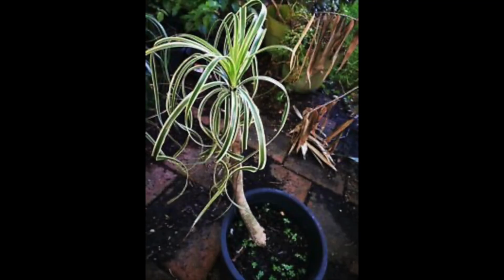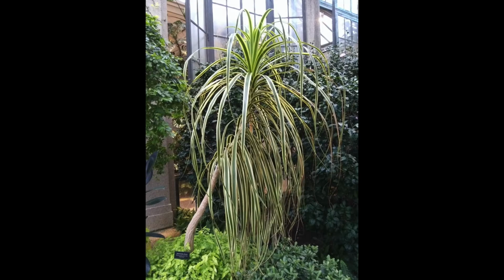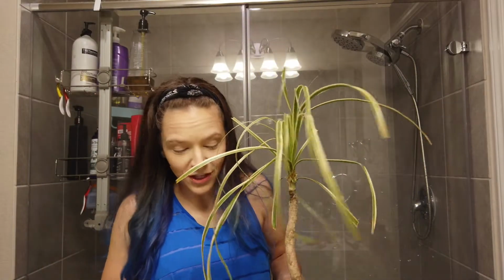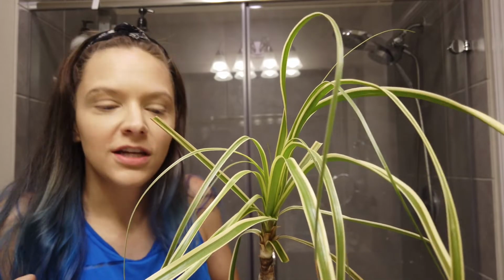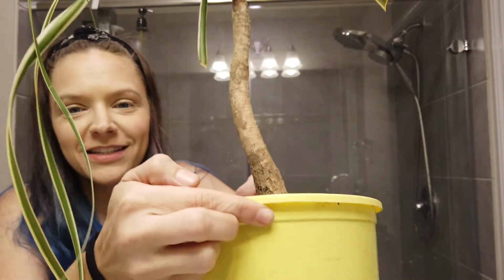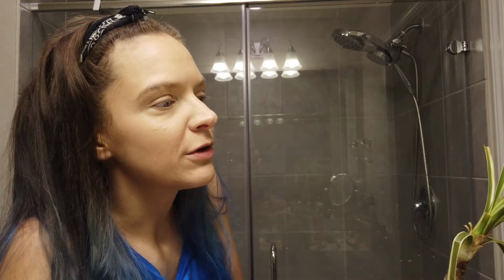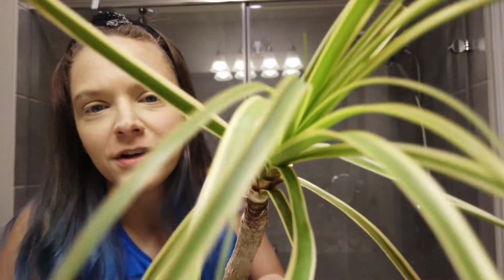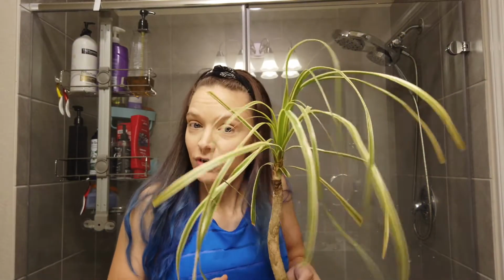I BOUGHT A $200 RARE PONYTAIL PALM... HIS NAME IS FRANK!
MEET FRANK! IM GOING TO COOK BREAKFAST AND GO TO THE GYM! I DIDNT GO ON MONDAY WHY BECAUSE I SLEPT INSTEAD SMH!!! LETS HOPE FRANK SURVIVES!!